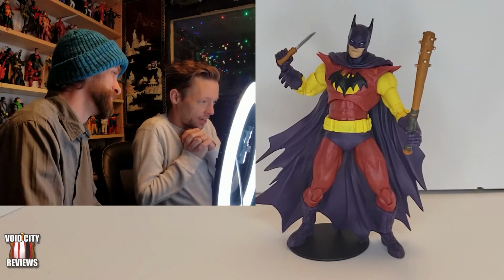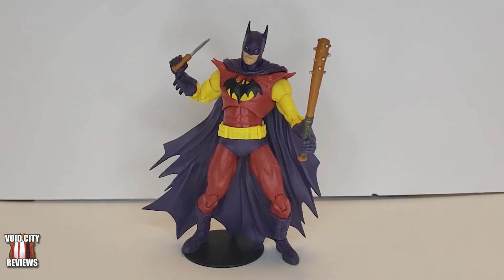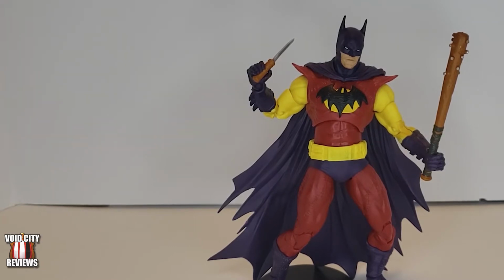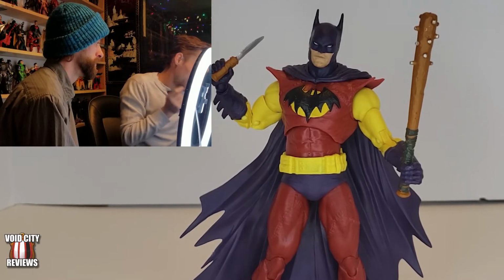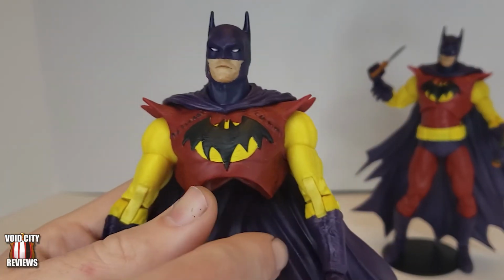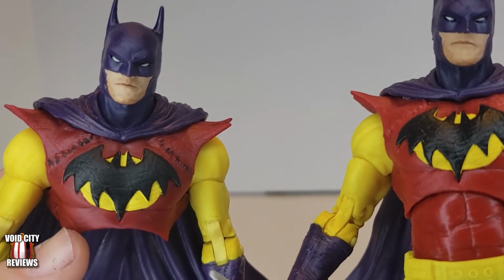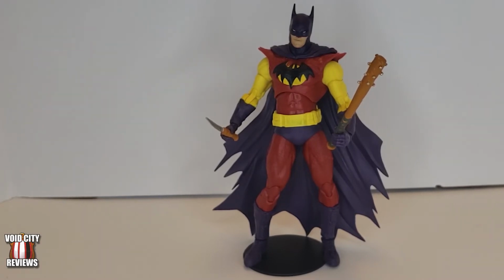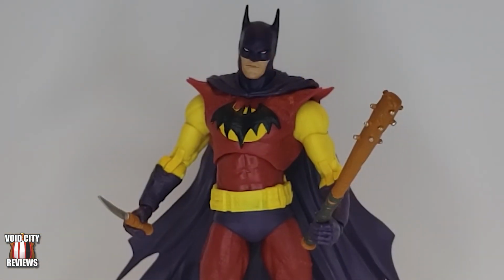TOY REVIEW: McFarlane Toys DC Multiverse "BATMAN of ZUR-EN-ARRH"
Episode 035
In today's episode, Dan and Toast review a McFarlane Toys DC Multiverse "Batman of Zur-En-Arrh" action figure. We go over the character's various origins, as well as take a look at the figure itself and it's accessories. As a BONUS, Toast has brought his Batman of Zur-En-Arrh along, which he has done some custom detail painting on. He goes over the techniques used as well as which details he chose to paint and why. Last, we talk briefly about what the Joker's favorite word seemingly used to be. and why we are thankful that vocabulary evolves. A review that's a little all over the place, to match a Batman that is a little all over the place.